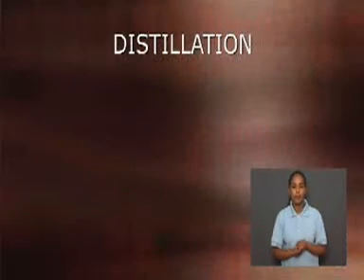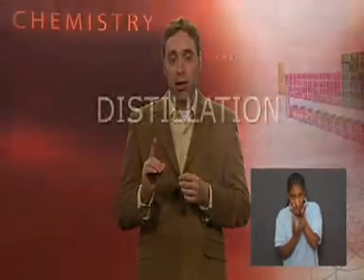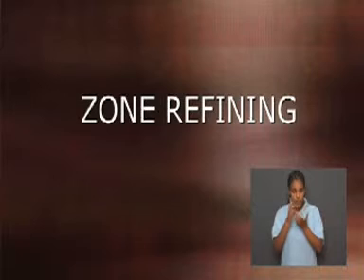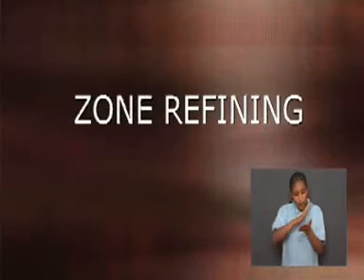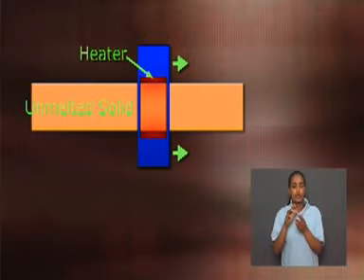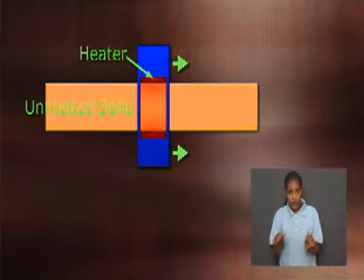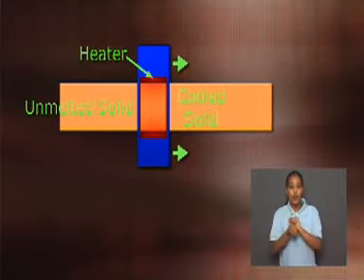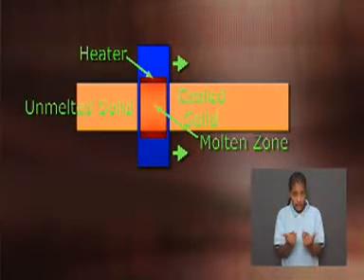Tigray: Chemistry for grade 12_Unit 5_metallurgy part 2